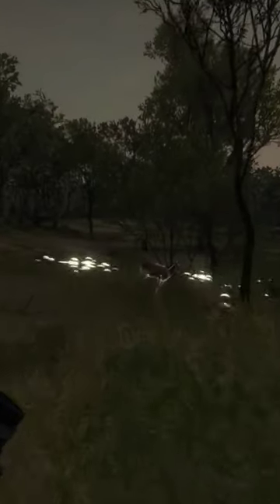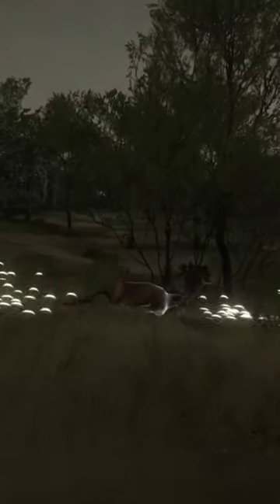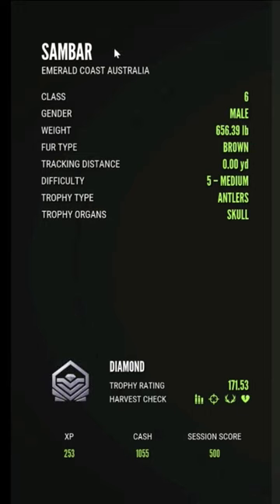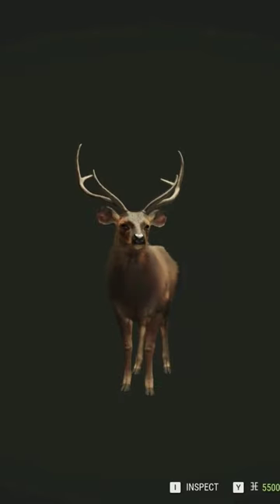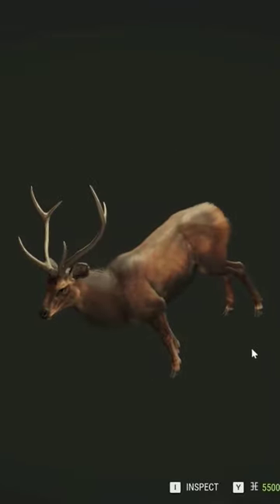Never Judge A Sambar By How He's Covered